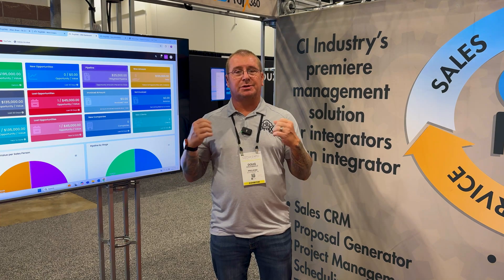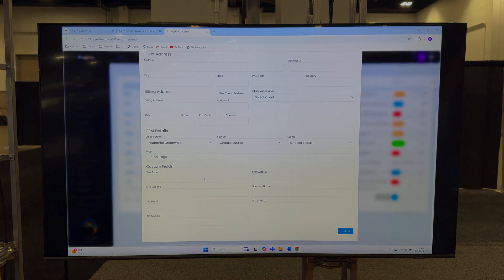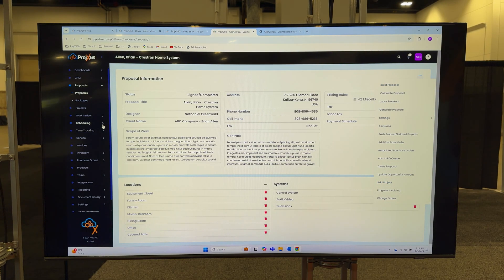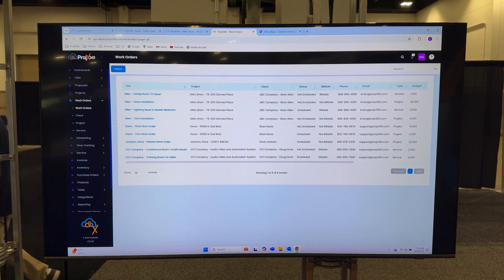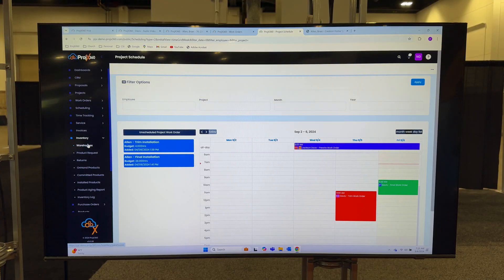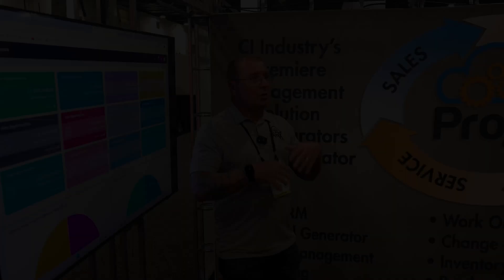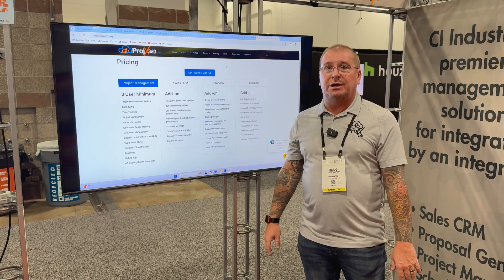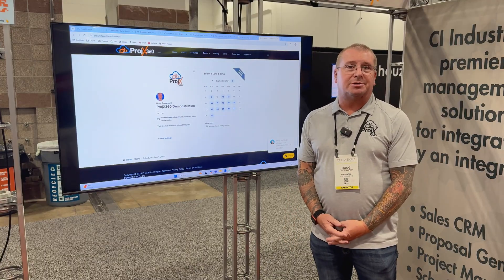Why Our Software Revolutionizes Project Management - ProjX360 @ Cedia 2024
ProjX360 is a complete Saas project management software solution for both residential home technology integrators and pro AV system integrators. Whether your AV project is in home, office, government, hospitality, house of worship, or beyond, ProjX360 has everything you need to track your sales pipeline, create proposals, and manage your projects and inventory – all in one Cloud-based software platform.

Edited by DRAKE THE PRODUCER

Purchases made through some store links may provide some compensation to Home Theater Fanatics LLC.